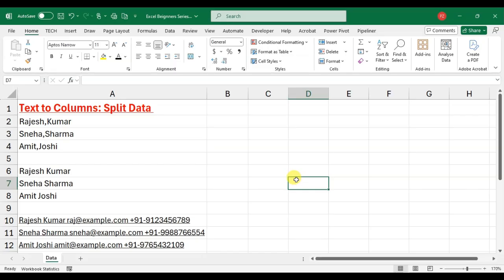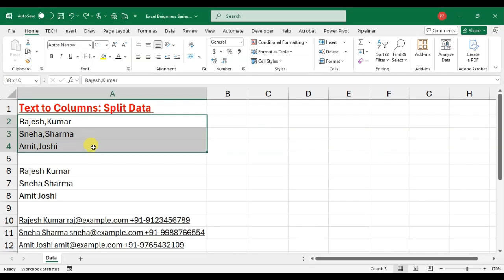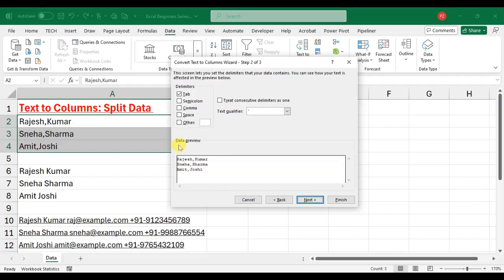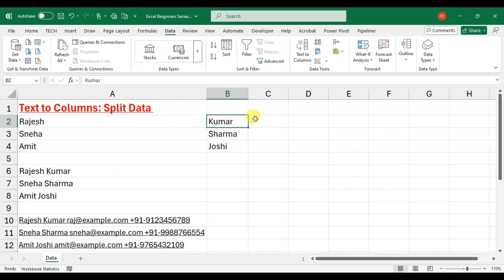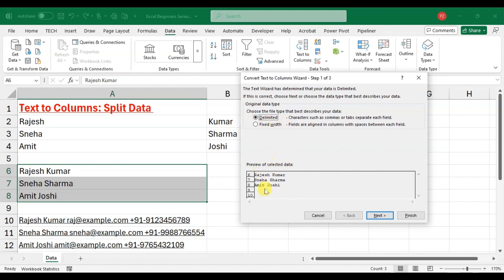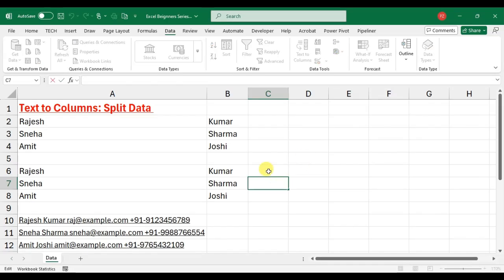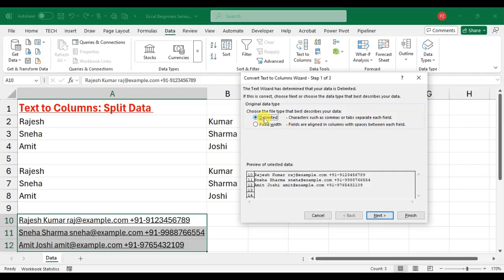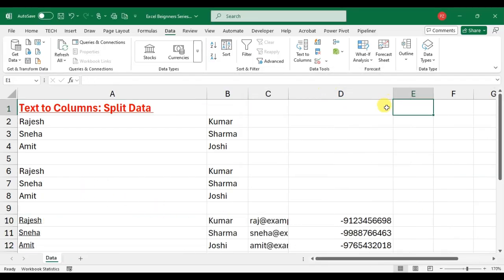Excel for Beginners | Text to Columns | Split Data Step-by-Step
In this video we will learn text to column split data. So let's start. The text to column features allows you split combined data into separate column quickly and easily. So let's start. So here you can see I have data in comma. So first name and second name. And so here I select the entire data. Then go to the data tab. In data tools group, click on the text to column option. And here you can see the one dialog box is open. Convert text to column wizard. Select the delimited. Here you can see you can check the preview of selected data and click on the next.
Excel text to columns
split data in Excel
Excel beginner tutorial
separate text in Excel
Excel data tools
Excel how to split columns
Excel text split function
Excel data cleaning tips